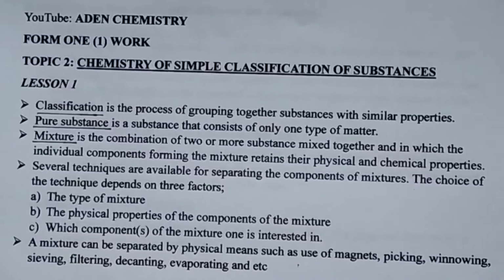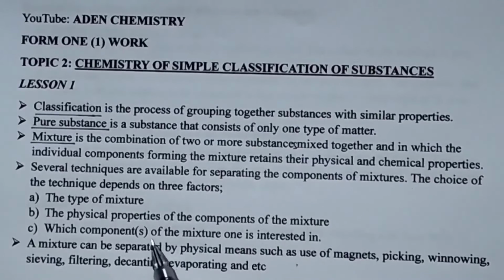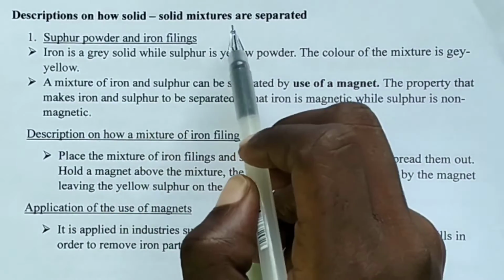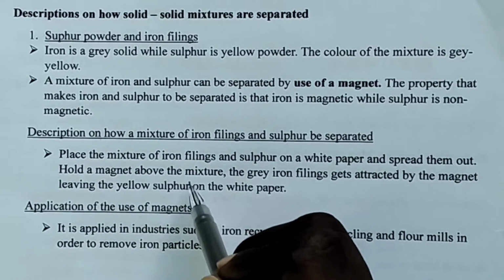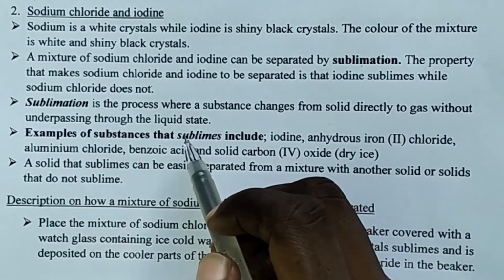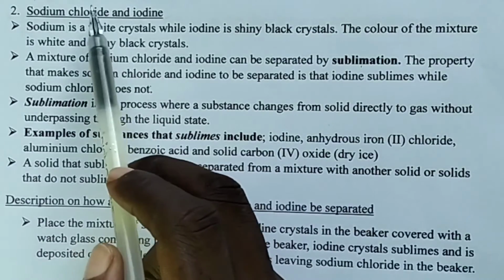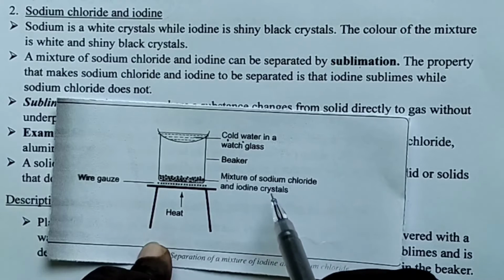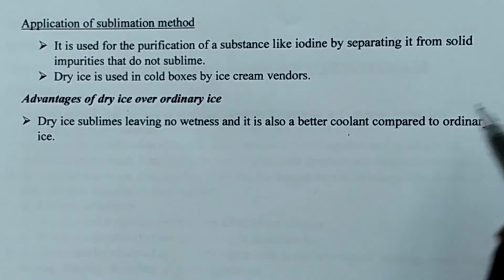FORM 1: TOPIC 2 : SIMPLE CLASSIFICATION OF SUBSTANCES : LESSON 1 | ADEN CHEMISTRY